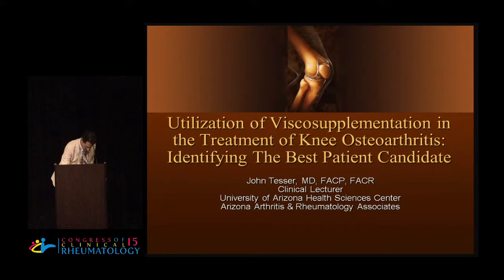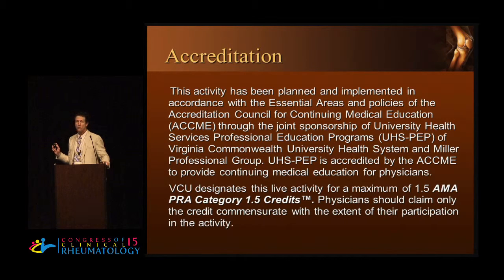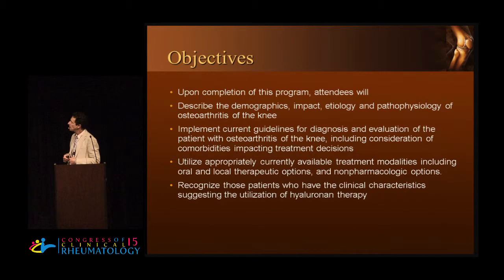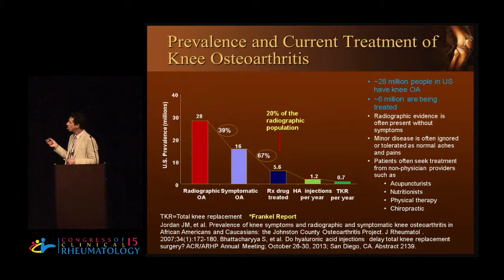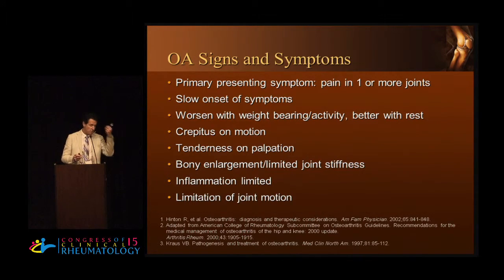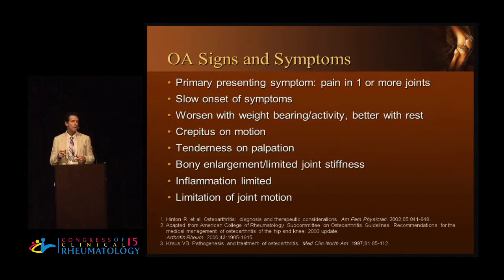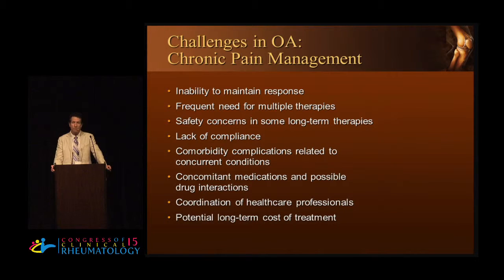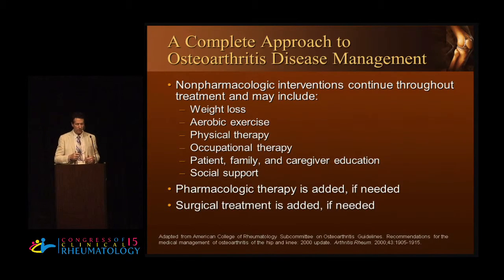John Tesser, M.D. - Utilization of Viscosupplementation in the Treatment of Knee Osteoarthritis: Id